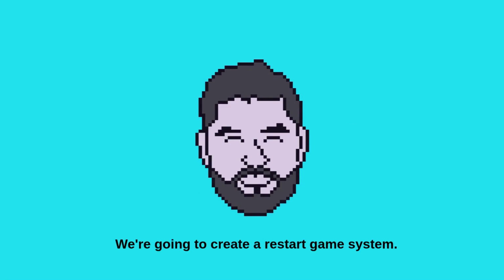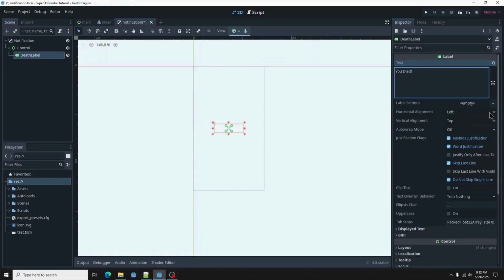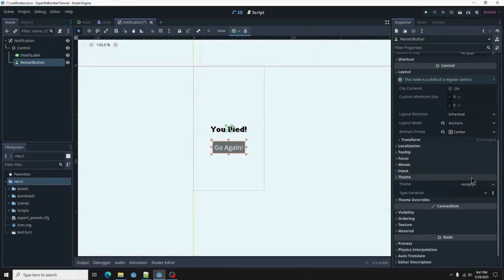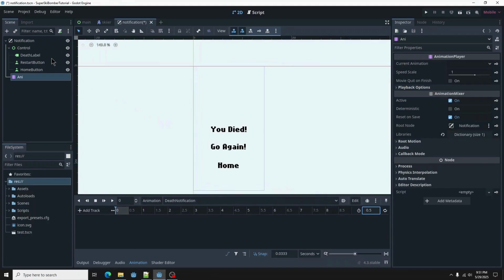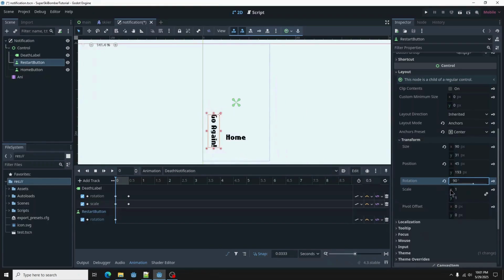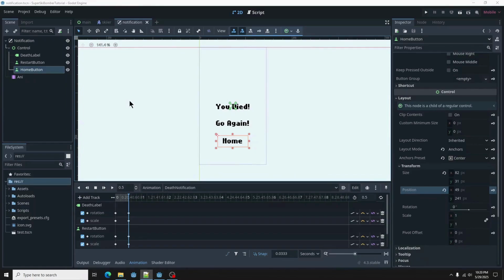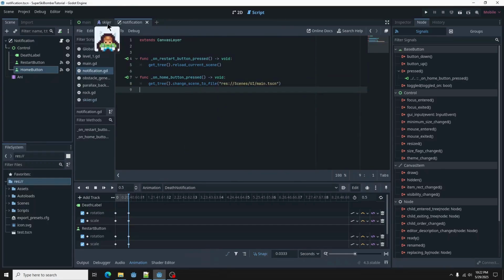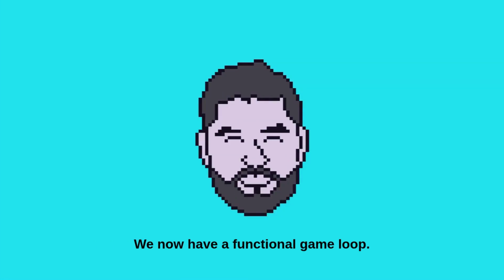Godot 4 Mobile Game Tutorial #9 Restart System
Yo!
We are going to be creating a simple UI scene for restarting the game or returning to the main menu. You will all get a taste of the power... of the Animation Player! 🎞️

-Pinkman